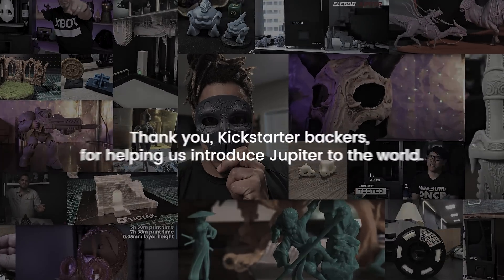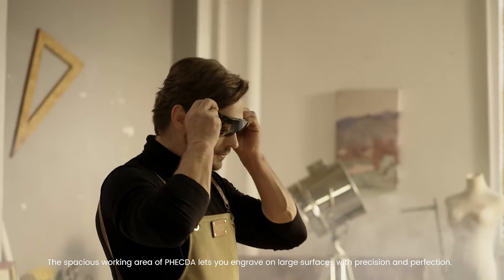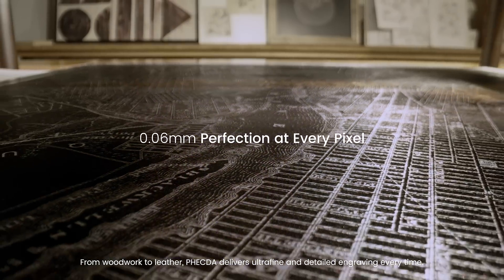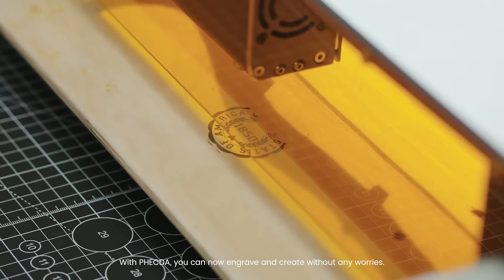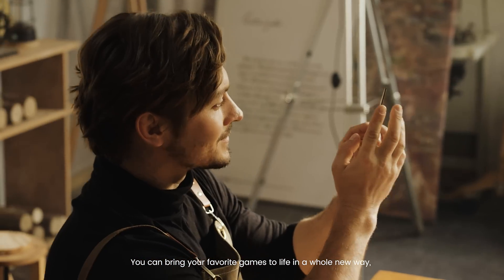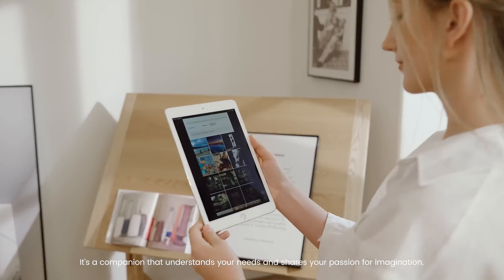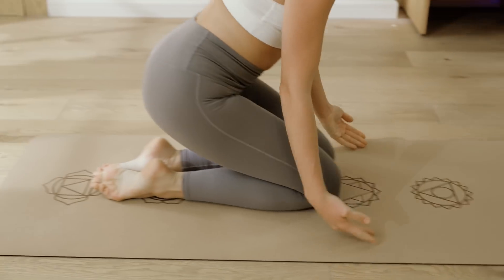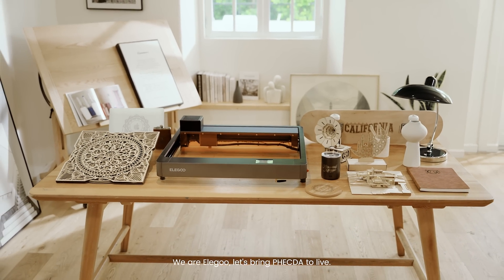Introduce: ELEGOO PHECDA Laser Engraver & Cutter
Attention all Makers and DIY enthusiasts! 🎨🎉

We're thrilled to announce that ELEGOO is releasing a new product - the Phecda Laser Engraver & Cutter, with a release date of April 8th at 2:00pm UTC on Kickstarter! 🚀

The best part? This machine is a laser cutter at a low price point, with prices starting at just ⚡️⚡️$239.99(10W), and $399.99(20W)⚡️⚡️! In fact, it's the LEAST expensive option among similar models on the market right now. But don't let the price tag fool you - this machine is easy to use and delivers great results.